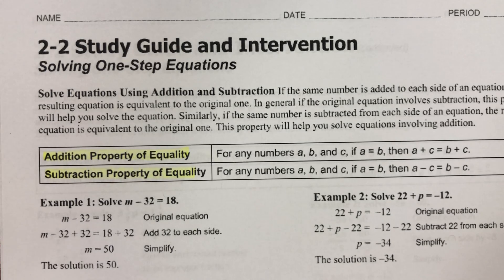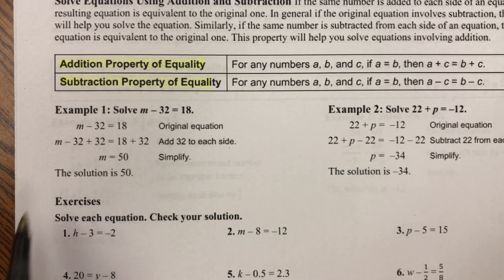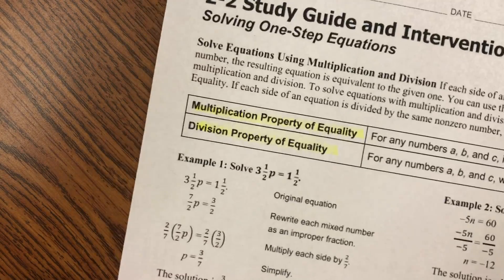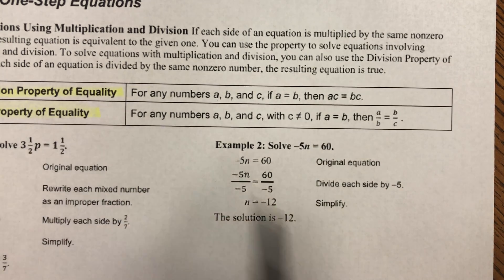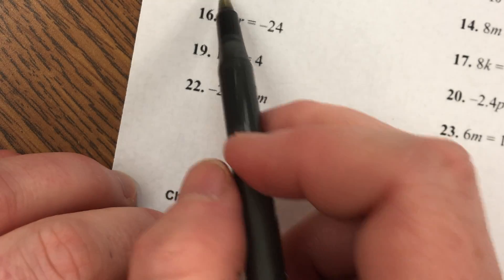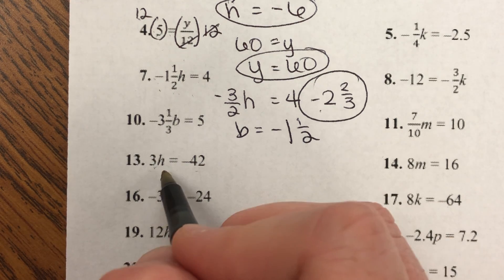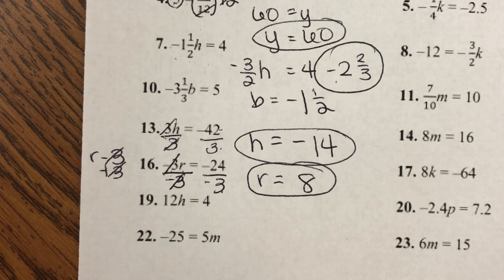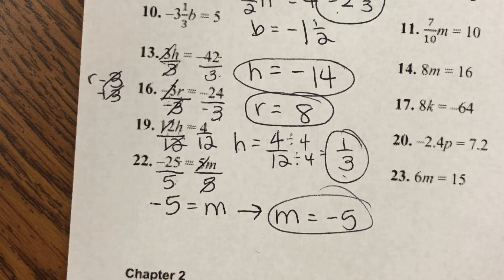2-2 Solving One-Step Equations